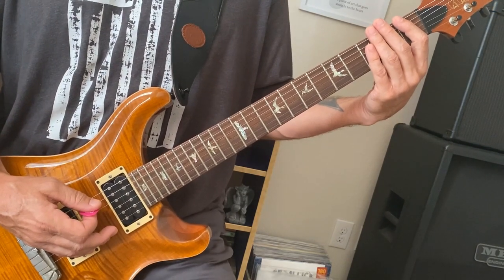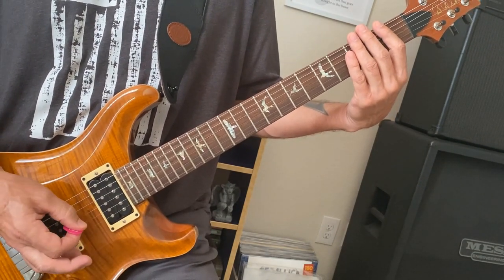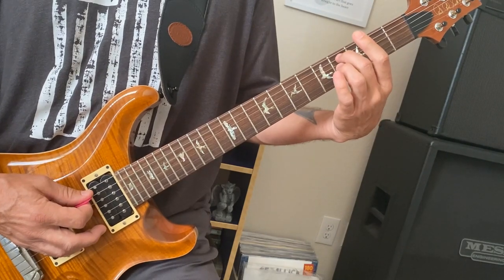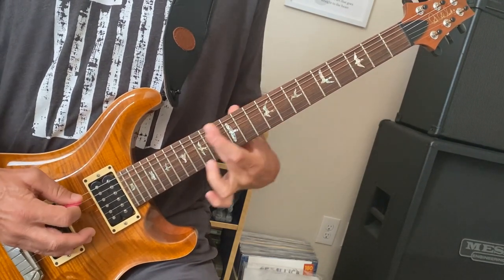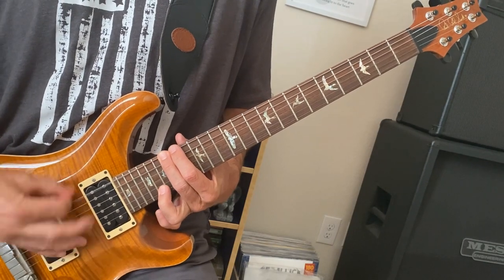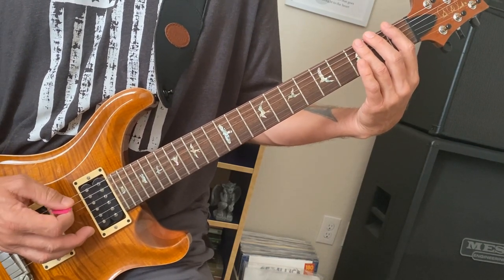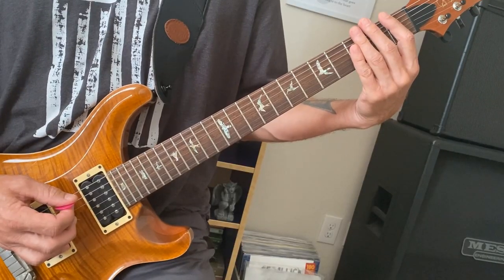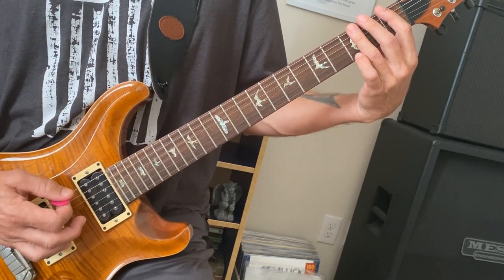Gojira "Toxic Garbage Island" Guitar Lesson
Make sure you tune your guitar down to Drop C tuning for this one.

And when you have time, look up the Great Pacific Garbage Patch.  That is what this song is about.